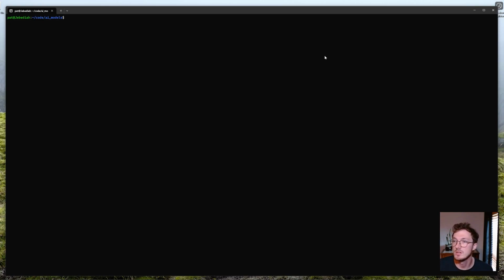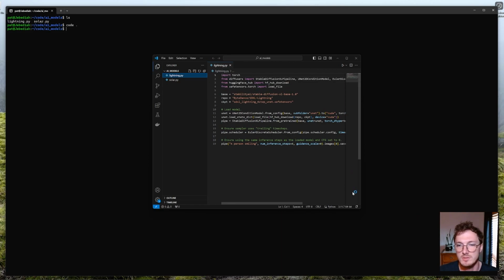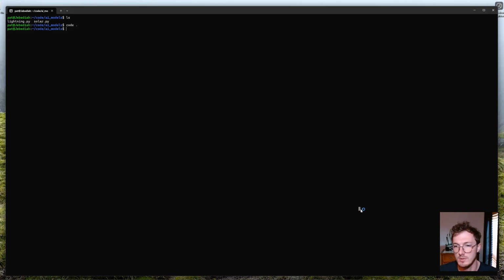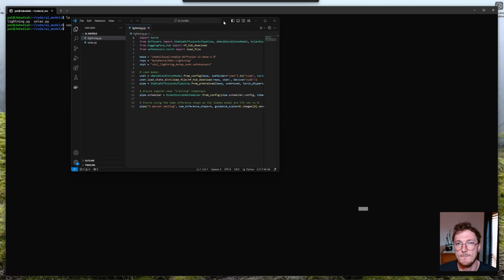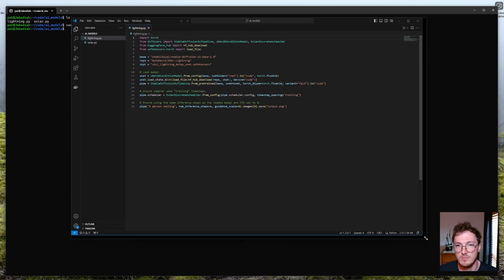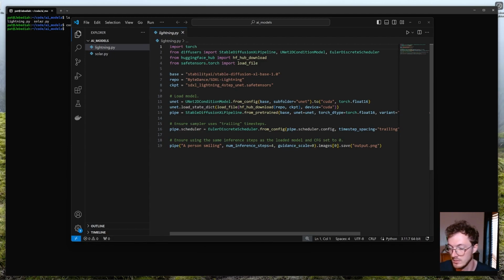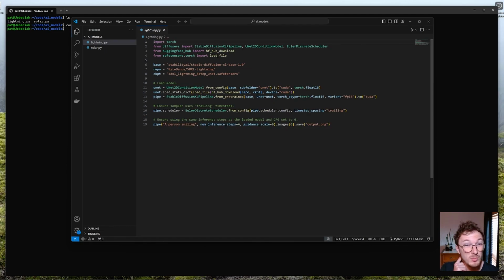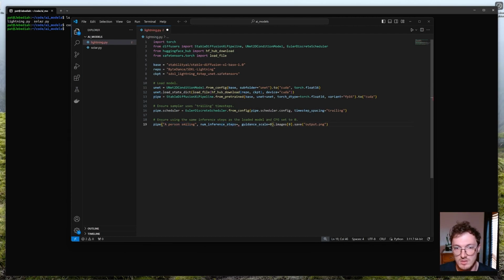AI In Docker Containers Part 2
This is the second installment of the AI models we will run through Docker Containers. Thank you so much for staying tuned with us through all of these videos!

See you in the next series.